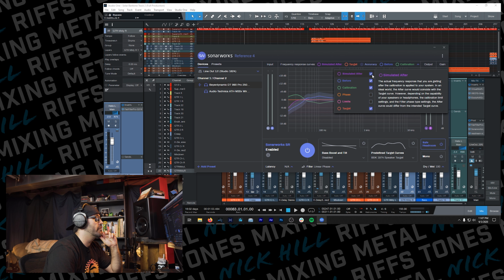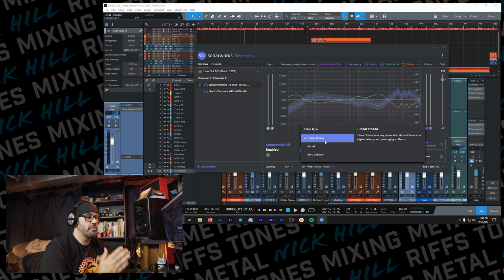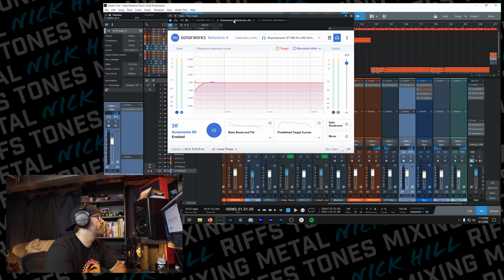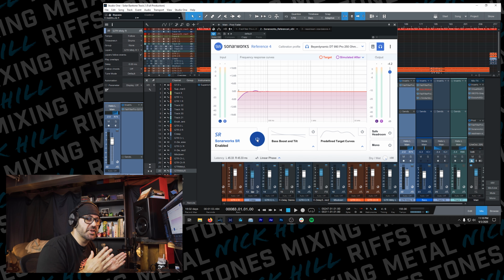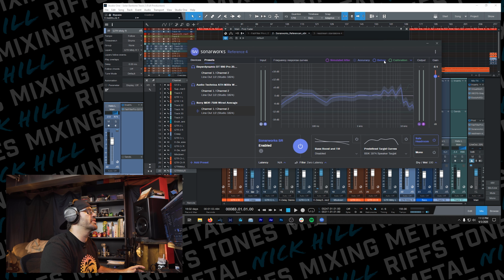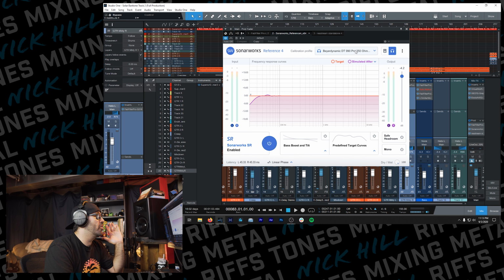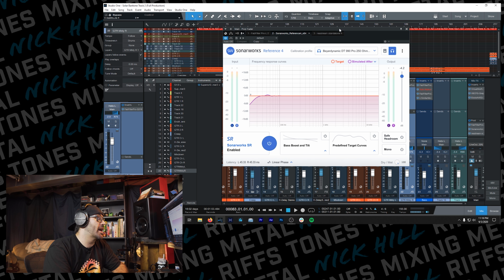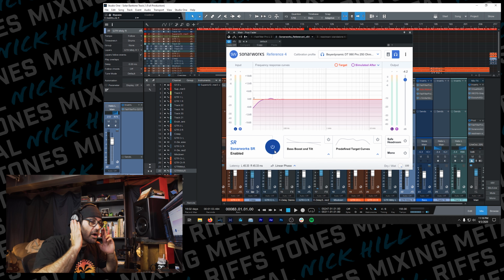Mixing with Headphones? Sonarworks Reference 4 | Giveaway Announcement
Sonarworks offers up software/plugins that correct the coloration of over 300 models of headphones. They also offer correcting for Studio monitors as well. Head over to:

for a free 21 day Trial and hang out with me on Saturday, September 12th for my weekly live-stream and a chance to win 1 of 2 copies of this killer software.
00:00 Intro/The problem
01:16 Sonarworks Reference 4
02:20 Sonarworks Systemwide
04:09 The Plugin inside of your DAW
05:00 Adding Heaphone Profiles
07:50 Audio examples
11:07 Final Thougts
11:26 Giveaway Annoucement! MERCH!

MERCH!

Camera Gear

Streaming

Connect

My Band | The Partisan Component